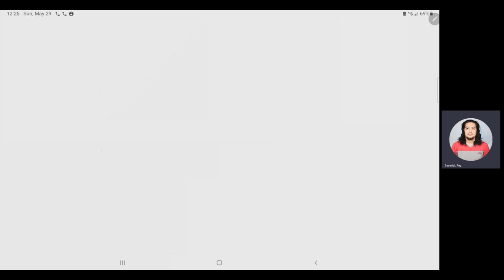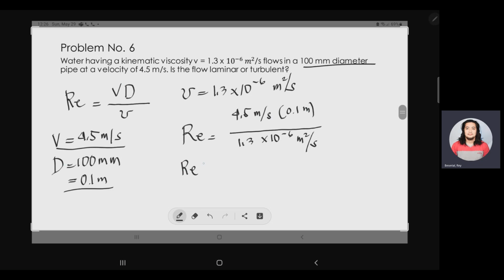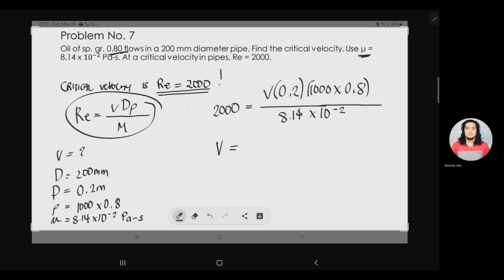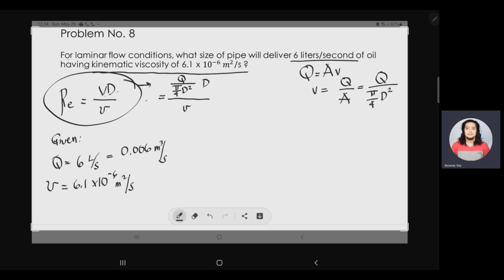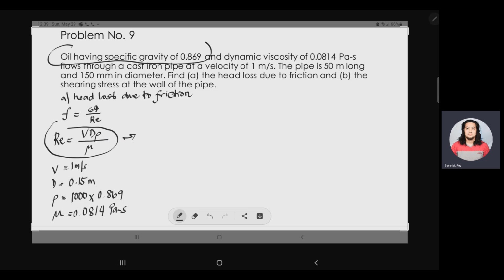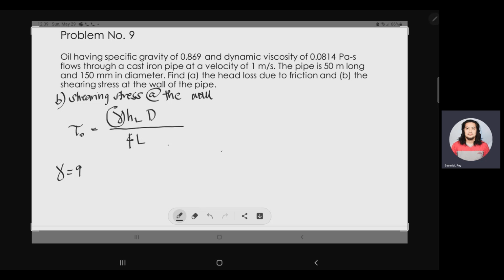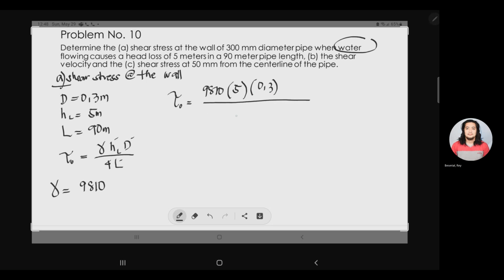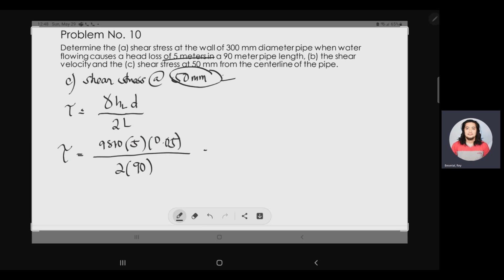Fluid Flow Measurements Problems part2